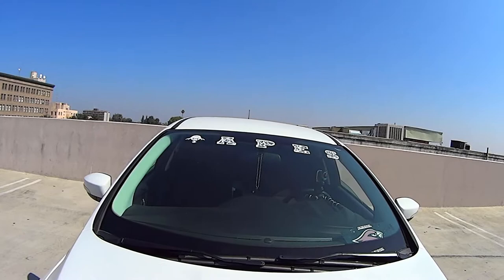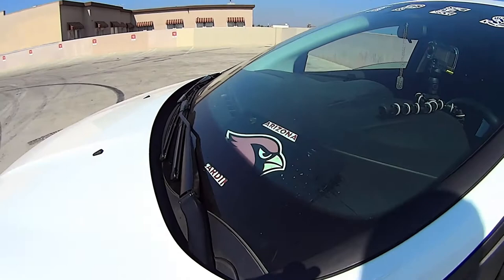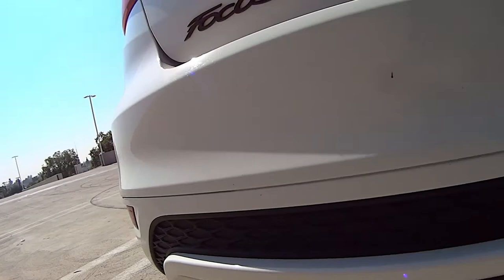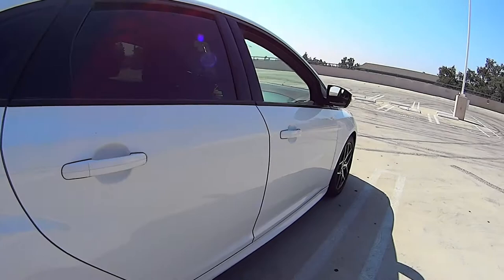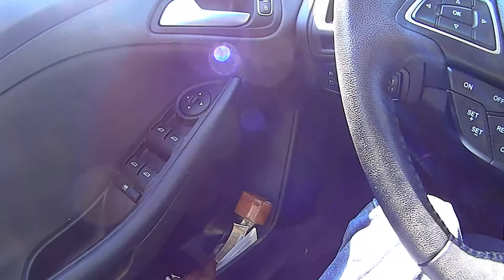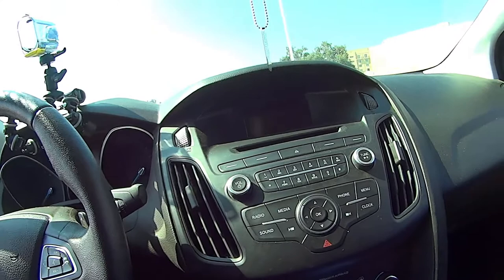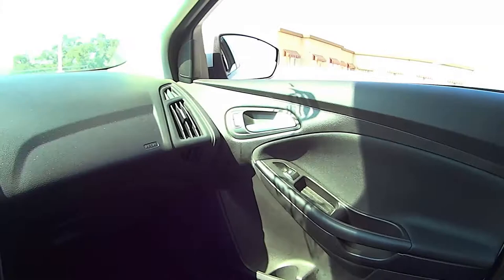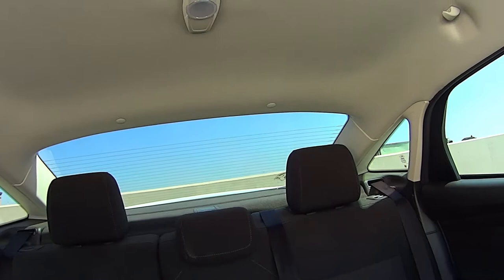nerd review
well melvin is here an apparently he took my car with out me knowing hope you enjoy this review